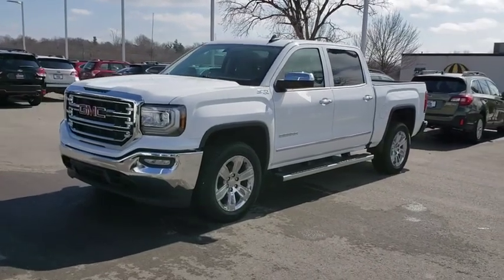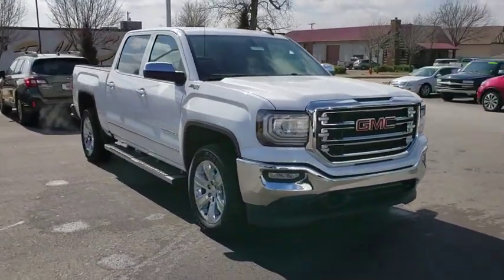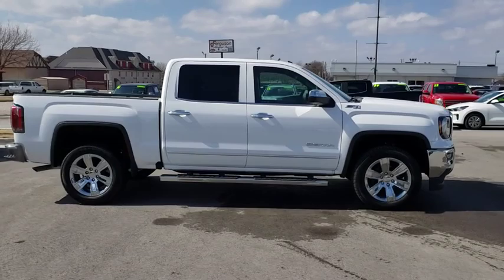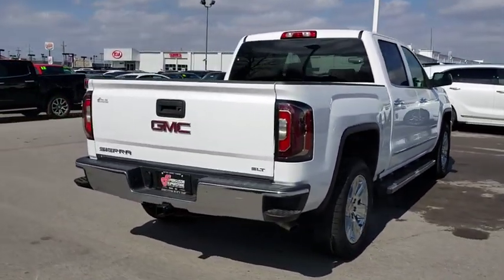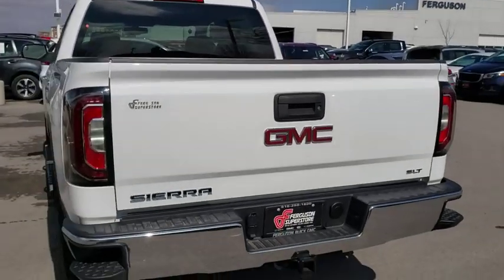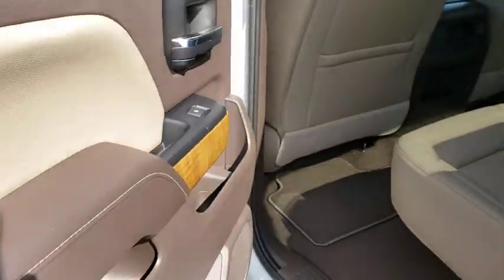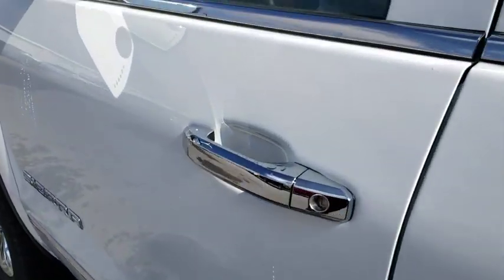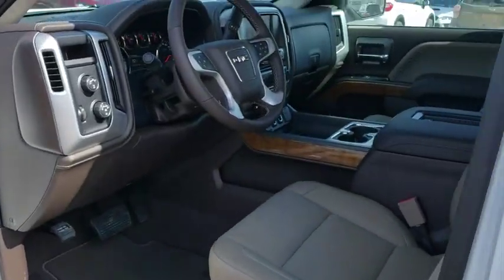2018 GMC Sierra 1500 Tulsa, Broken Arrow, Owasso, Bixby, Green Country, OK G81022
2018 GMC Sierra 1500
2018 GMC Sierra 1500 SLT - Stock#: G81022 - VIN#: 3GTU2NECXJG641469

Ferguson Superstore
1601 N Elm Place

NUMBER 1 RATED GMC DEALER IN CUSTOMER SATISFACTION FOR SEVERAL REASONS, #1- OUR PRICING IS ALWAYS UPFRONT AND SIMPLE, #2 LARGEST SELECTION IN OKLAHOMA, #3 WE TAKE CARE OF YOU AFTER THE SALE.2018 GMC Sierra 1500 SLT PREMIUM PACKAGE (PDB)Factory MSRP: $52,950 $12,000 off MSRP! Priced below KBB Fair Purchase Price!PRICING INCLUDES FERGUSON DISCOUNT AND ALL NATIONAL AND REGIONAL INCENTIVES! #1 VOLUME GMC DEALER IN OKLAHOMA! You pay the price listed plus a $379 documentation fee, less any extra incentives if available and/or applicable. Please call to check on availability. NO BROKERS OR DEALERS, PLEASE. Price includes: $1,000 - GM Bonus Cash Program. Exp. 04/01/2019, PRICING INCLUDES FERGUSON DISCOUNT AND ALL NATIONAL AND REGIONAL INCENTIVES! COME SEE WHY WE ARE THE FASTEST GROWING BUICK/GMC DEALER IN AMERICA!, $2,000 - Sierra 1500 w/PDB/PDT/PDU Incremental Consumer Cash. Exp. 04/01/2019 $1,000 - Exp. 04/01/2019, MUST FINANCE WITH GM FINANCIAL